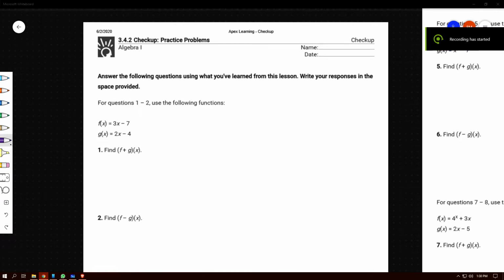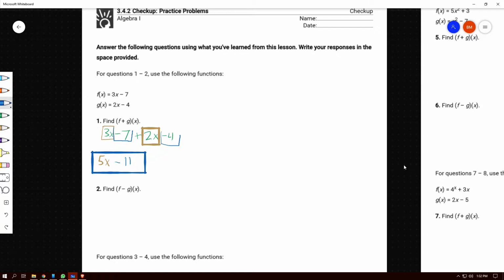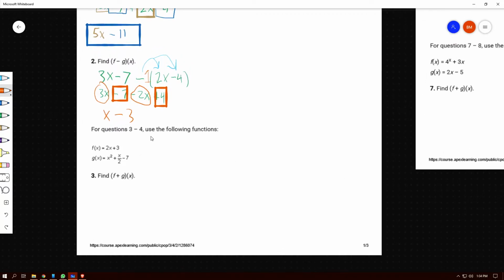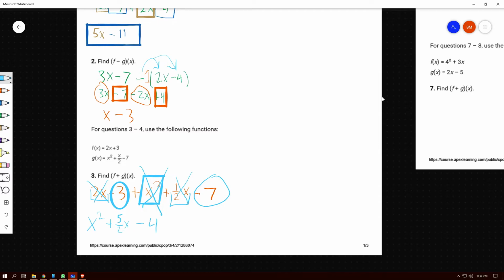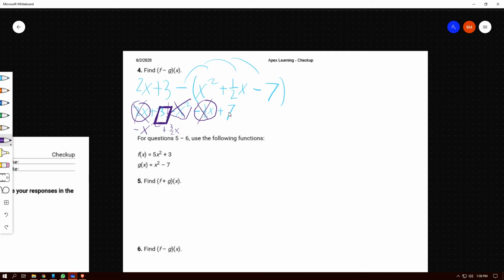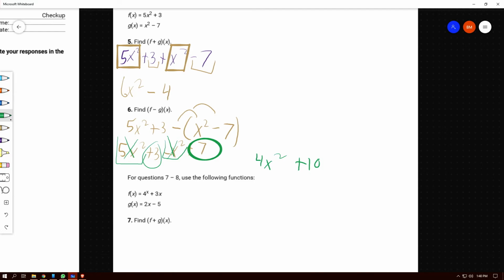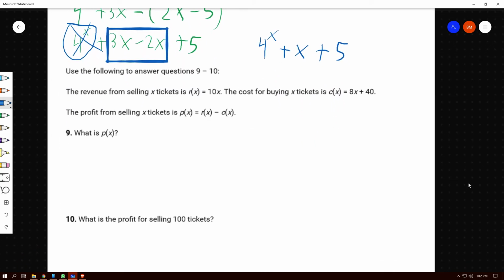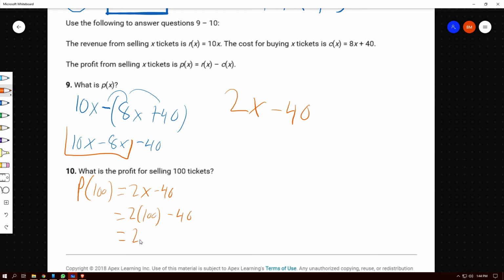3.4.3 Adding and Subtracting Functions